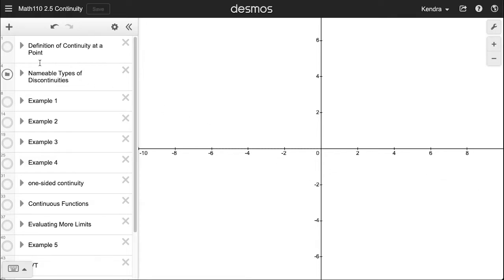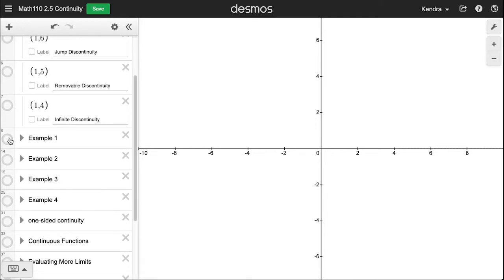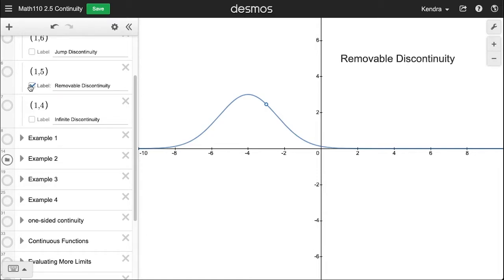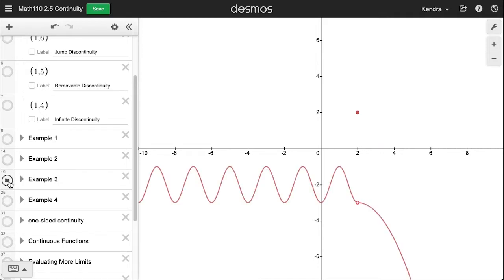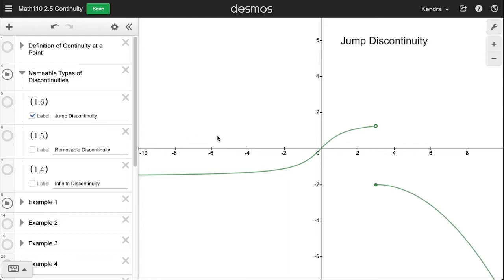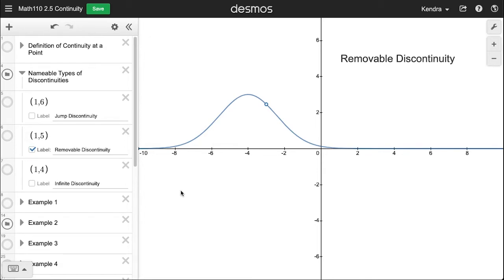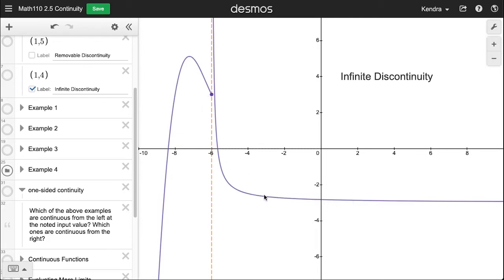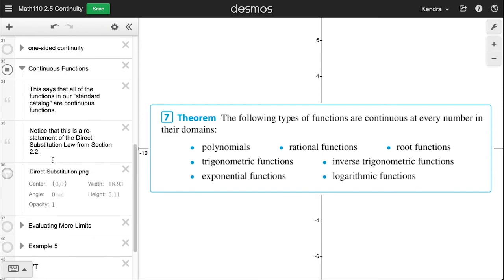Math110a Section 2.5 Continuity2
Some examples displaying different types of discontinuities and one-sided continuity.
Here's the graph.